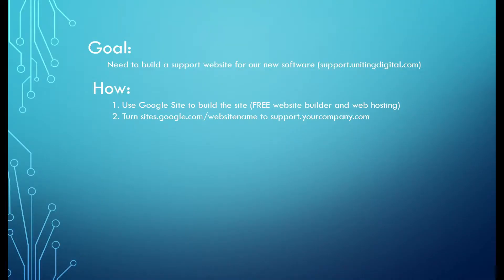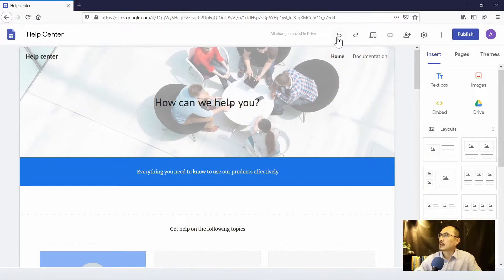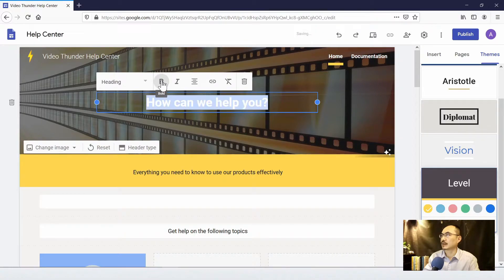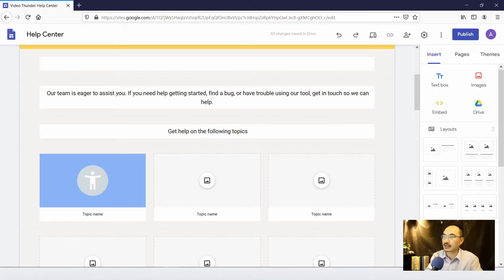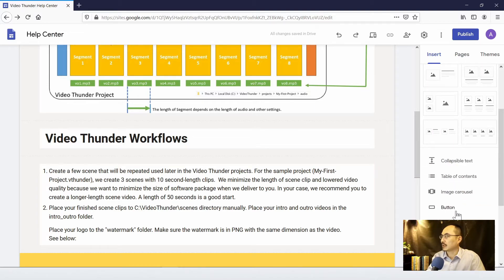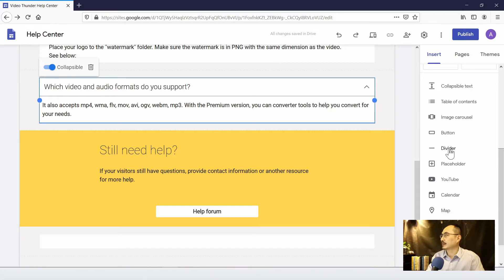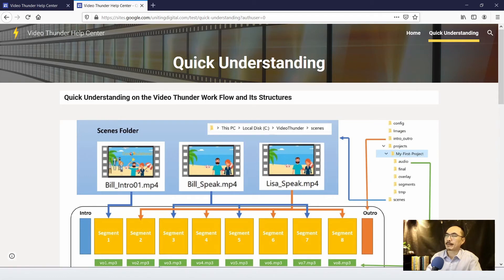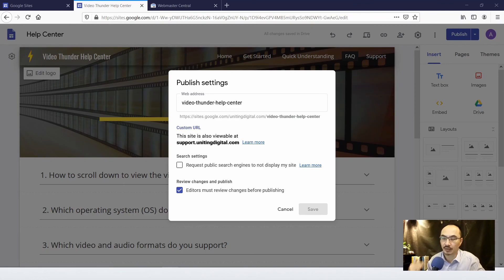How to use Google Site to build your professional company website with a subdomain for FREE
This tutorial video shows you how to setup and build a subdomain.yourcompany.com Building a free website from scratch using Google Site.